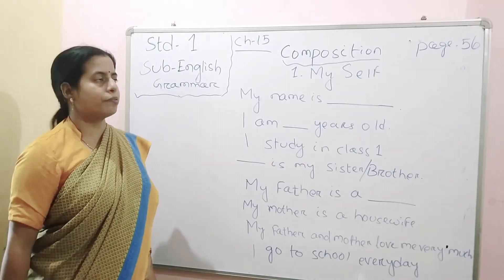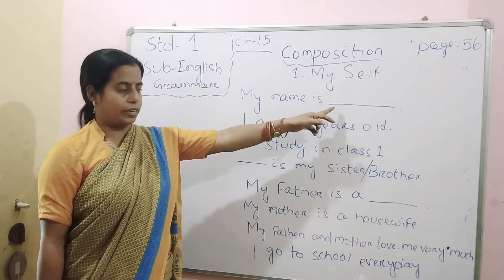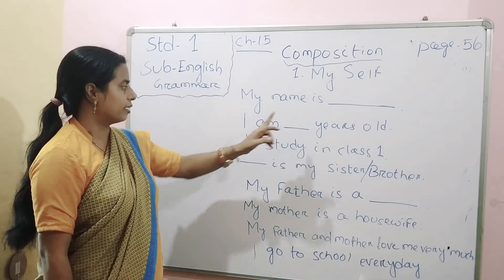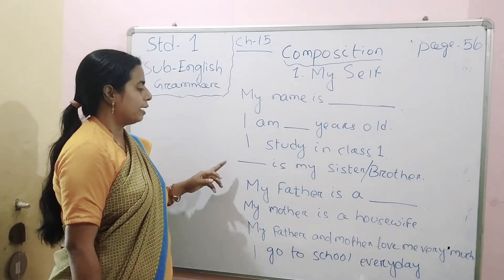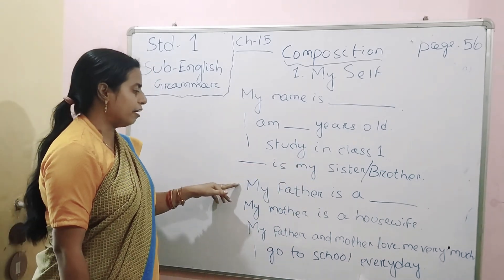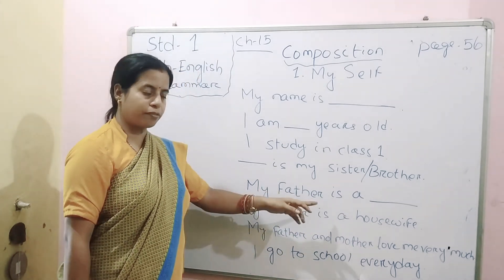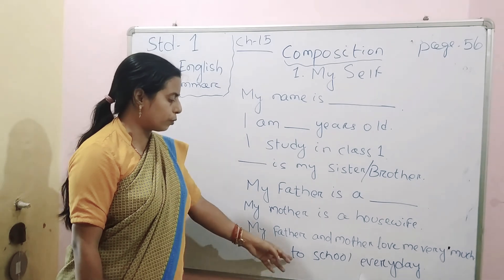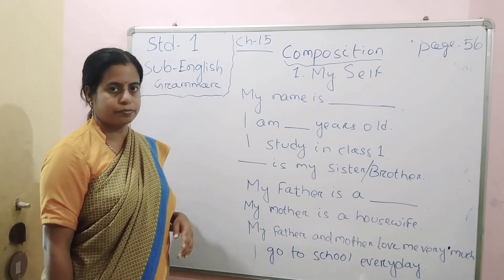GPS STD 1 ENGLISH GRAMMAR(COMPOSITION) MY SELF